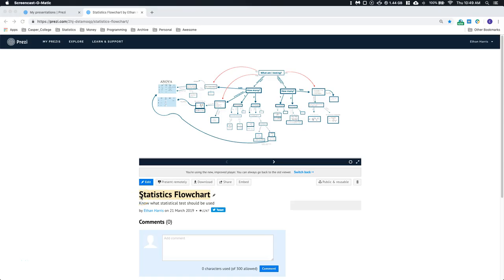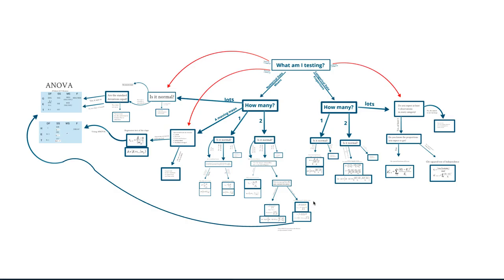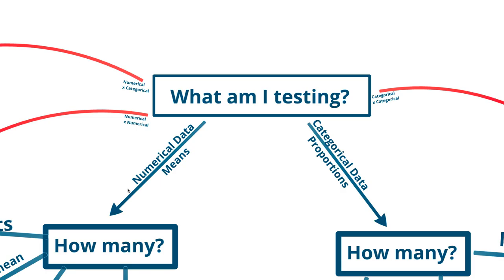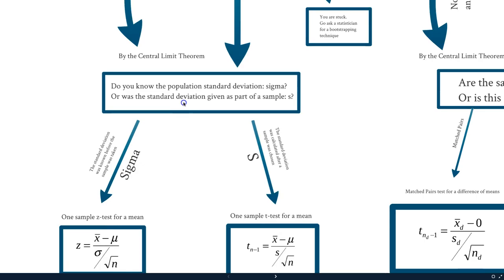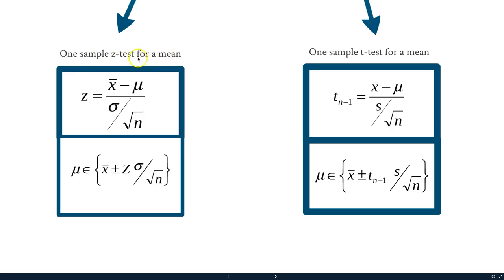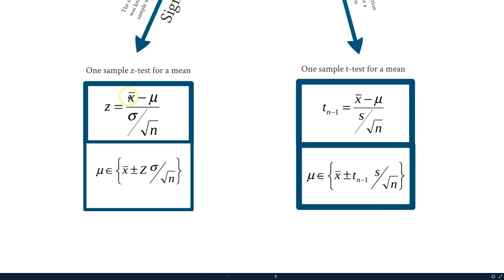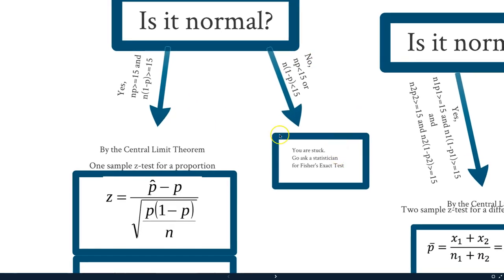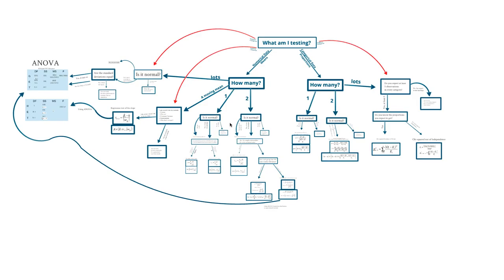Recording #86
1Hypothesis: Prezi Intro